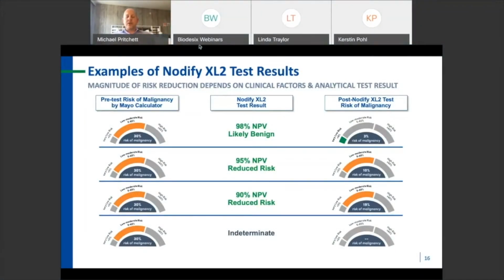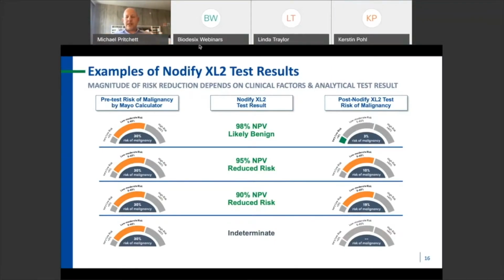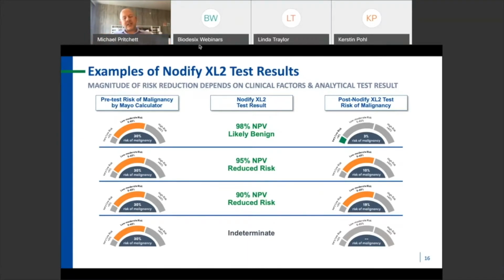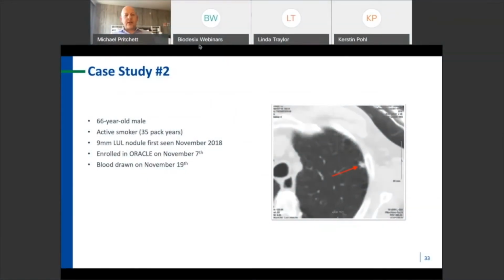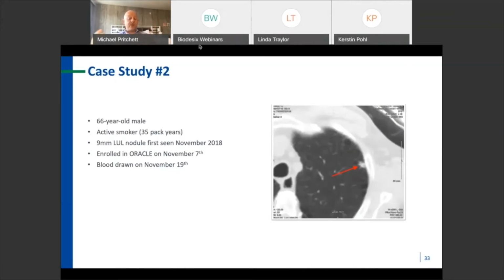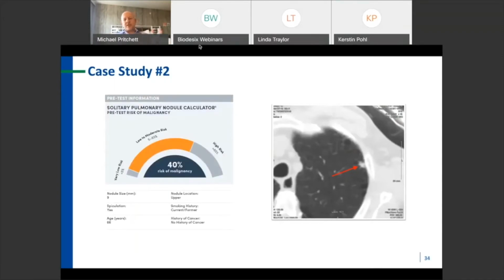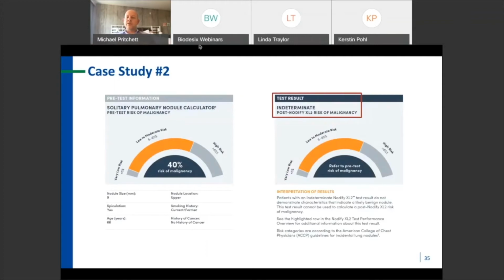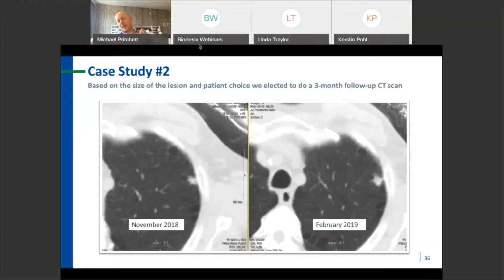Indeterminate Nodify Result